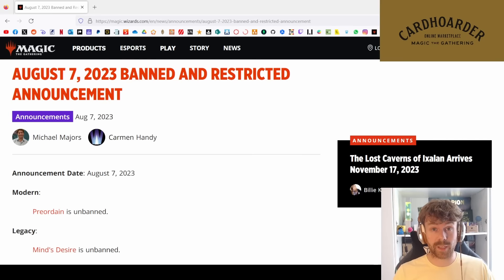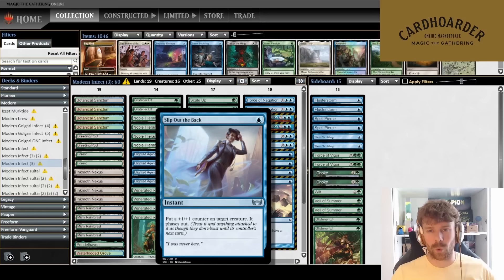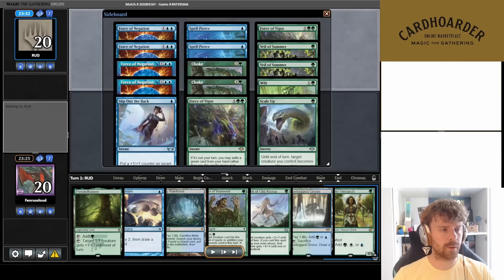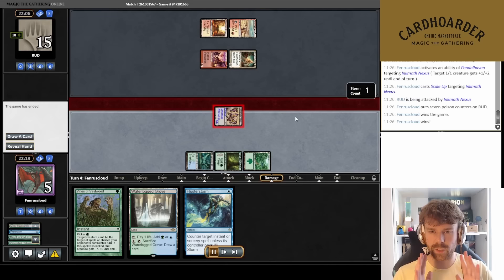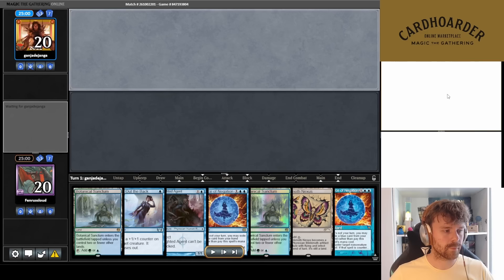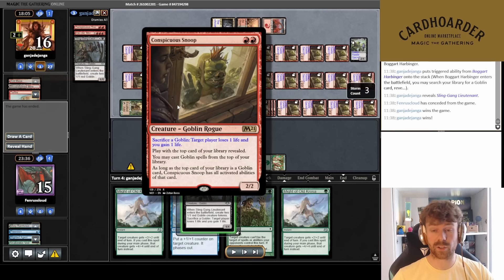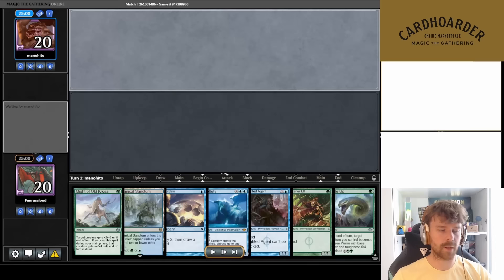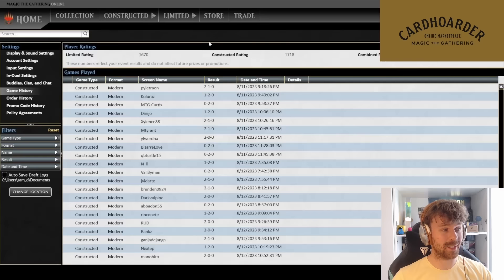SIMIC INFECT IS BACK!! Preordain is everything we need to play the good cards! | MTG | Modern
I've been longing for a card selection spell that's worth it for Infect for a long while now and with the unbanning of preordain, I think we got what we need! I've finally been able to create a build that can play the good cards like Force of Negation and Subtlety. This deck feels like a Legacy deck sometimes!

00:00 In-depths analysis and discussion of the deck
07:33 Round 1 vs Burn
12:44 Round 2 vs Rhinos
18:29 Round 3 vs Goblins
27:05 Round 4 vs UB Control
36:07 Round 5 vs Jund
39:01 Finishing thoughts